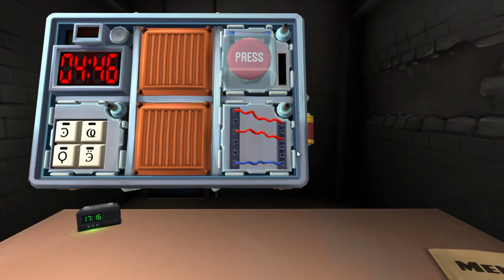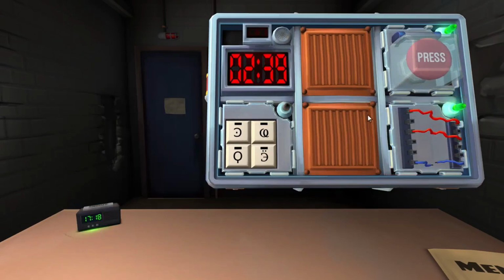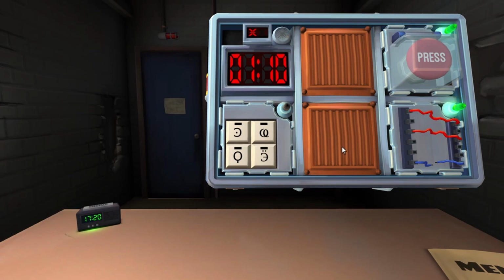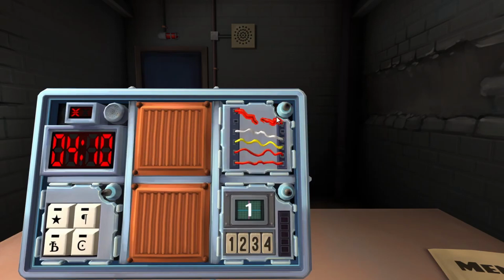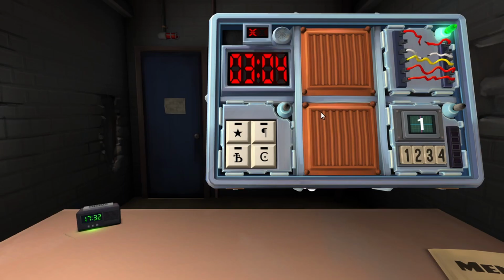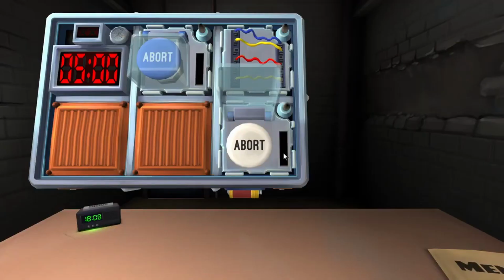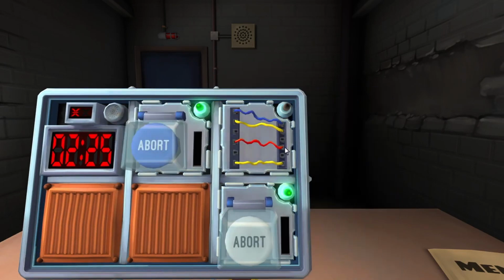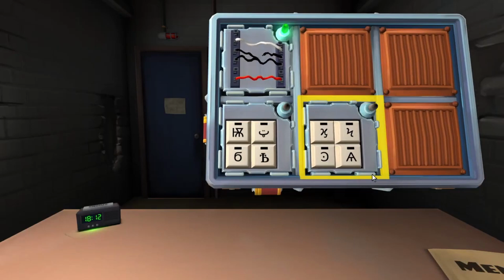KTANE: Time is ticking